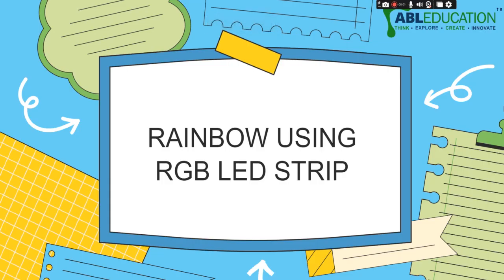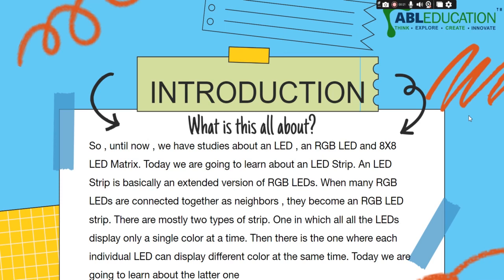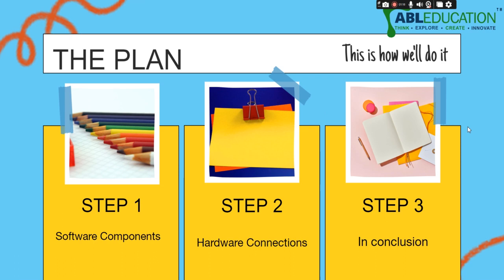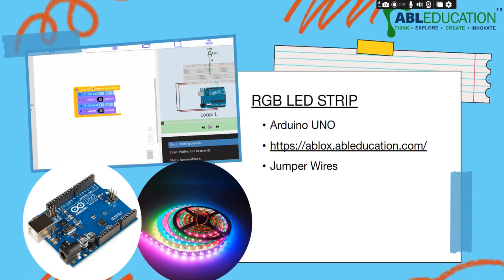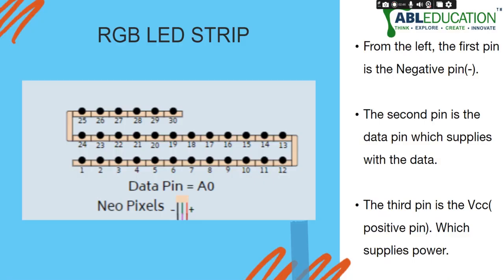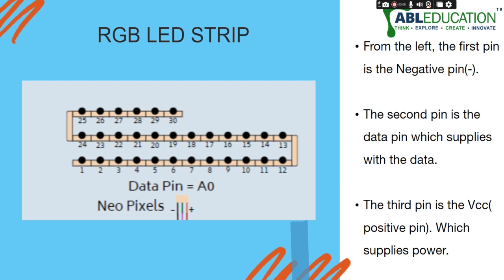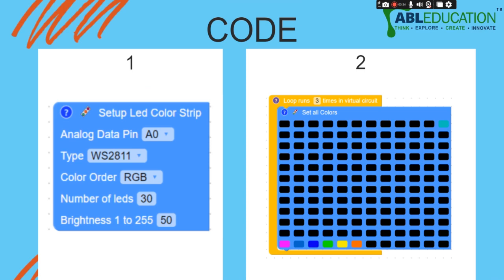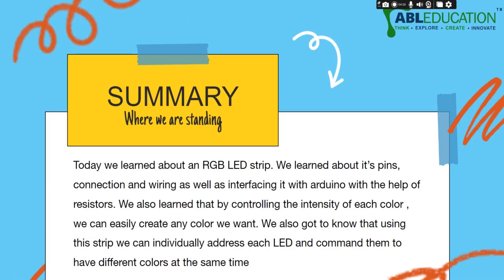RGB LED Rainbow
In this video, we are going to learn how to make a Rainbow using multiple LEDs of different colors.

Transcript